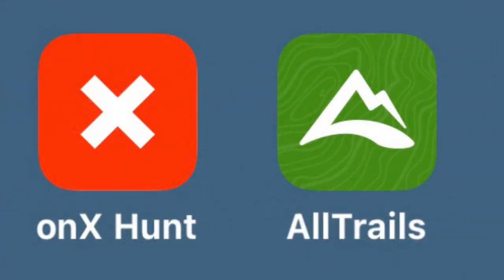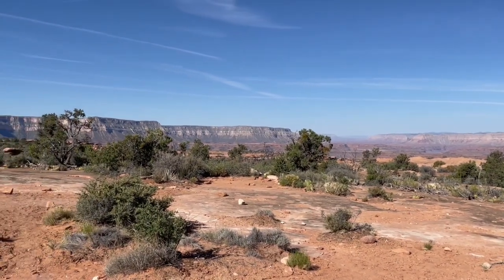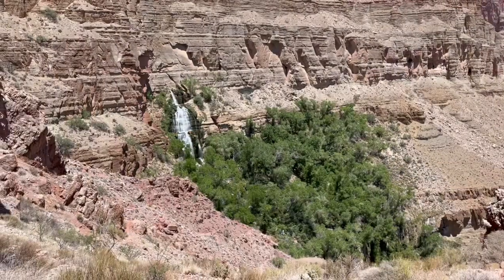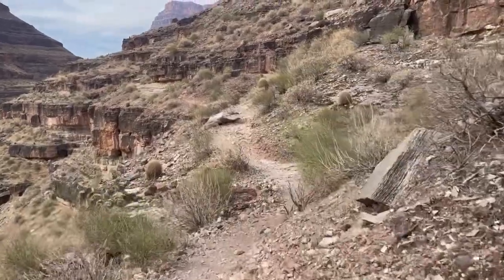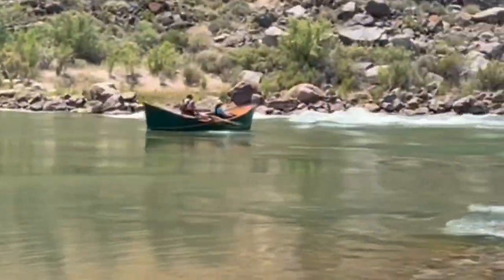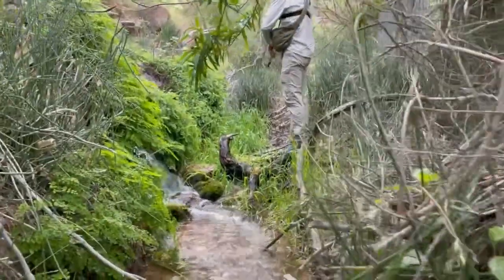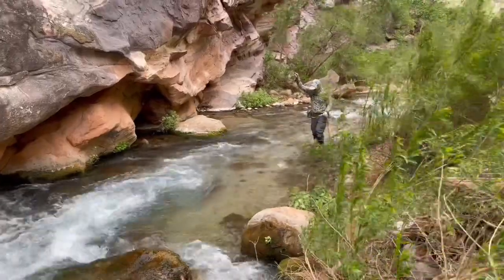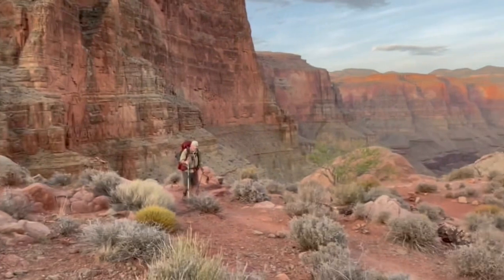Arizona’s Most Remote Trout Stream, Fly Fishing Tapeats Creek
This is an epic journey to Arizona’s most remote trout stream, in the bottom of the Grand Canyon. I give you a brief trail description, safety precautions to consider, and how to catch trout.